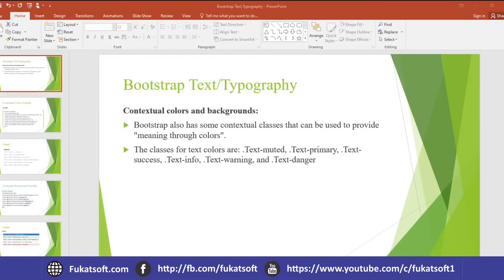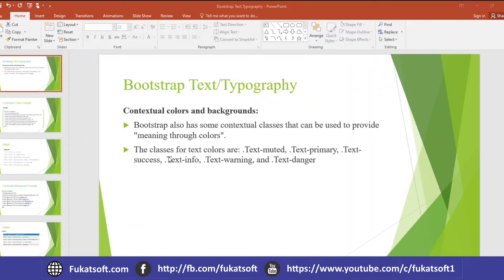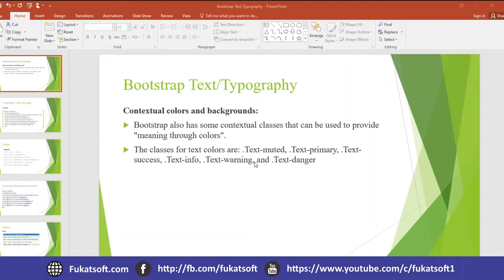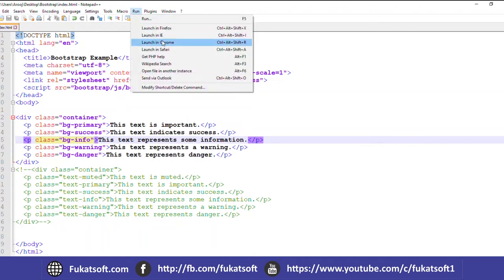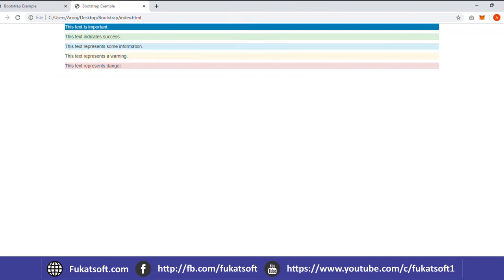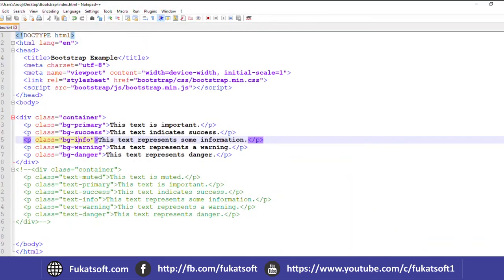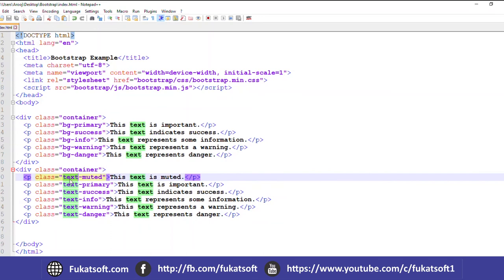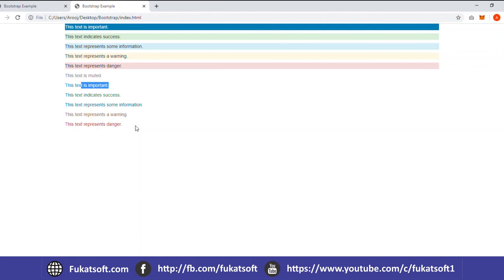Bootstrap Text Typography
Bootstrap Tutorials for Beginners in urdu and hindi. In this lessons you can learn to style a little
bit differently by Bootstrap and why we use it and whats its benefits.